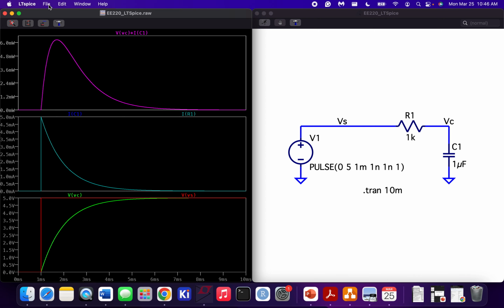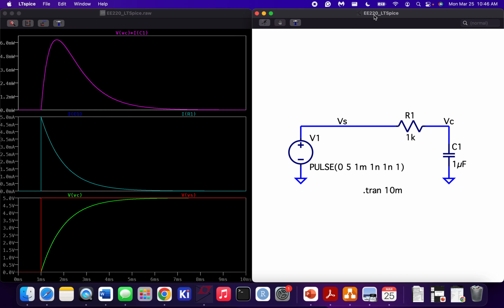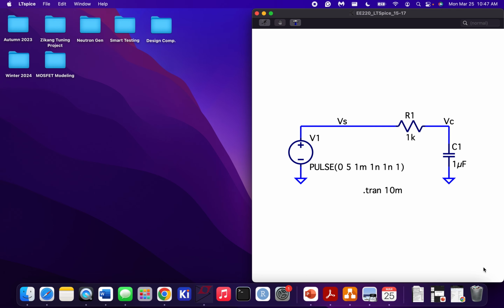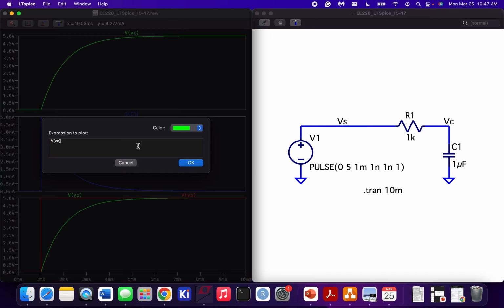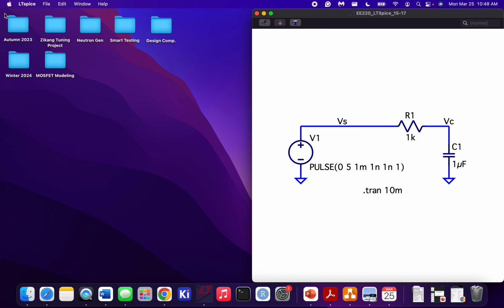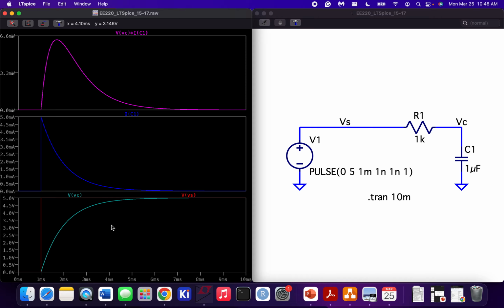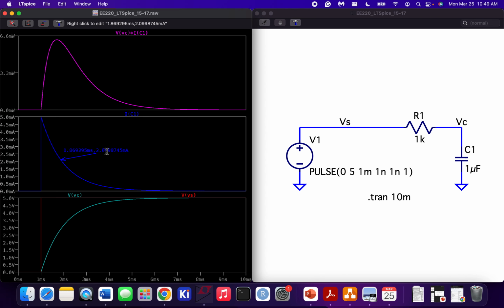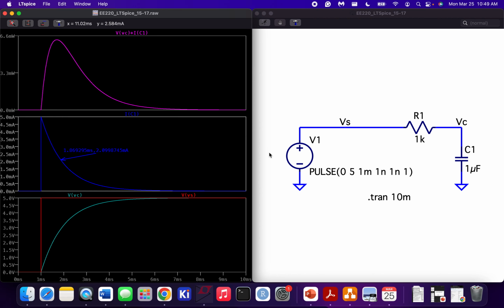0.21 - Saving Plot Settings